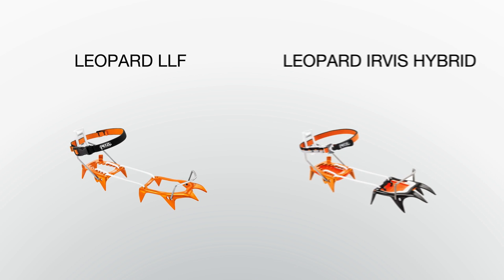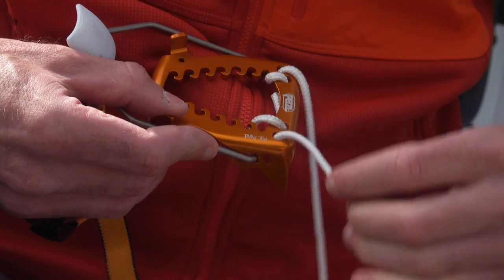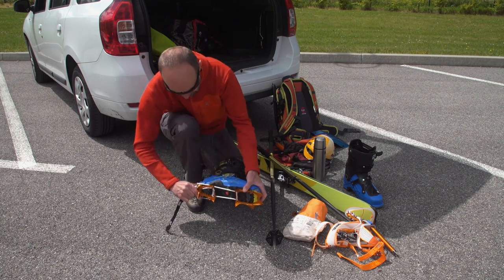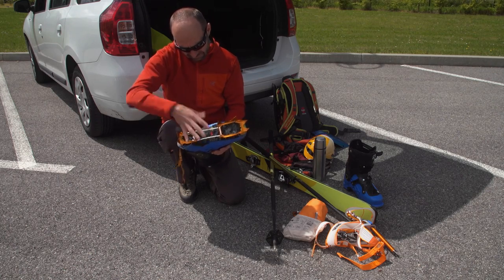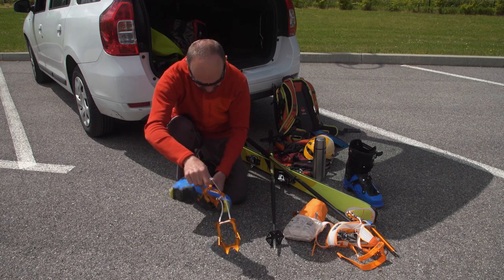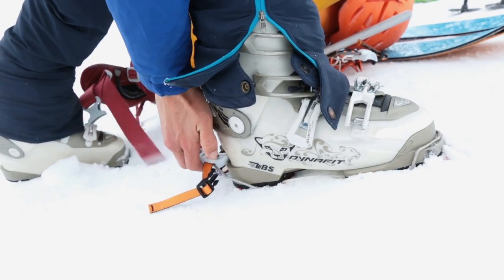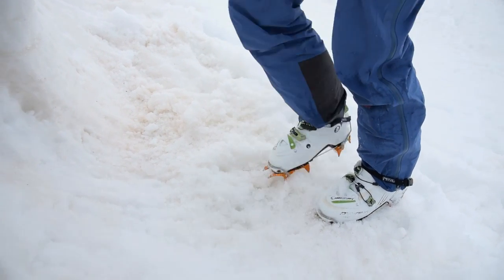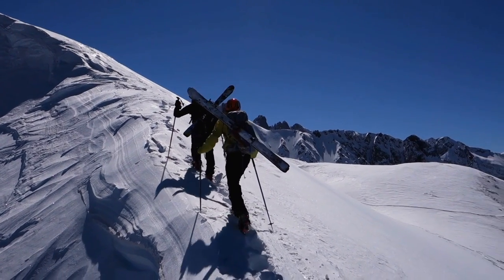How to adjust your crampons LEOPARD LLF and IRVIS HYBRID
LEOPARD LLF and IRVIS HYBRID crampons are designed for ski and mountaineering boots with both toe and heel welts. Fitting and attaching LEOPARD and IRVIS HYBRID crampons.